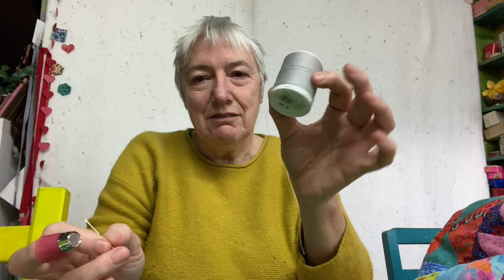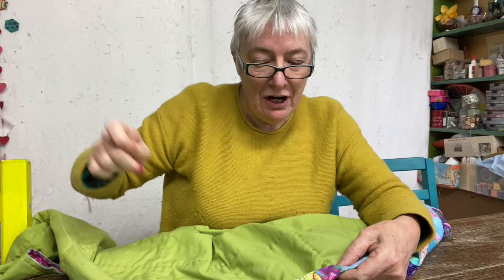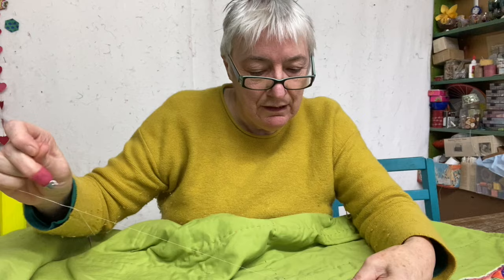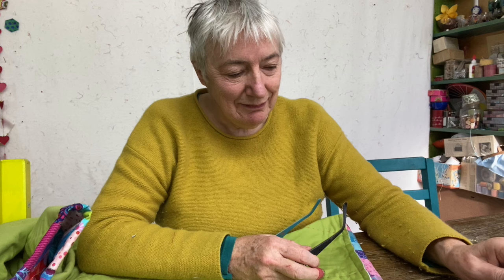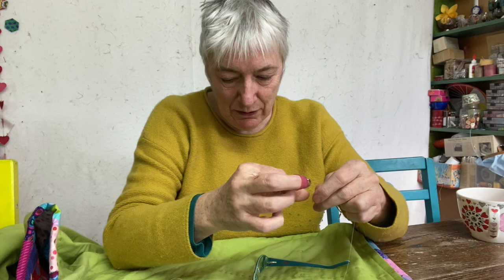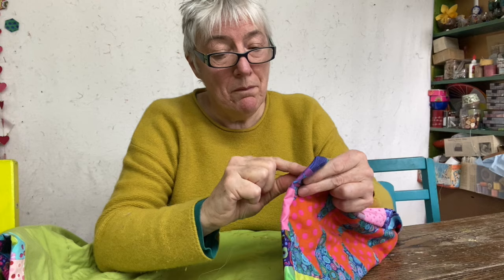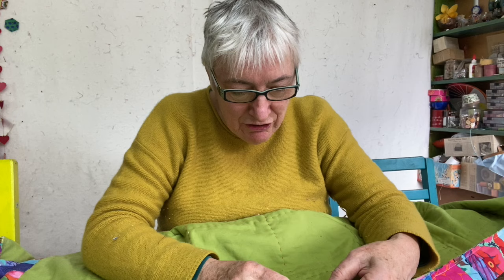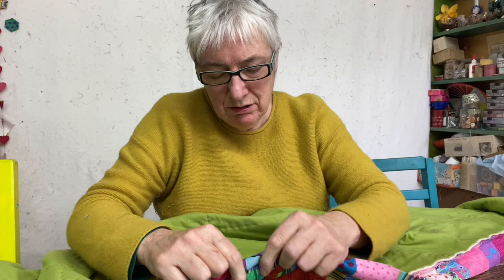Sunday Chat on a Monday - binding the flying goose quilt with those gorgeous Kaffe Fassett fabrics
Here are all the links I talked about in this video - there are a lot!

first then - there is Patreon - extra content, extra fun and real Zines and Stories sent to you thought the post - check it out - Patreon Livestream on 23rd feb at 7 pm GMT